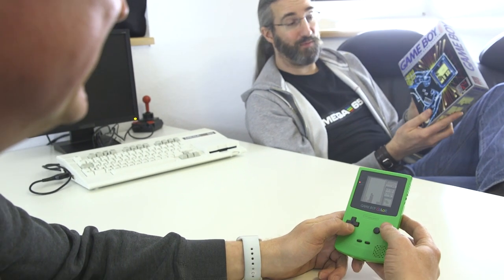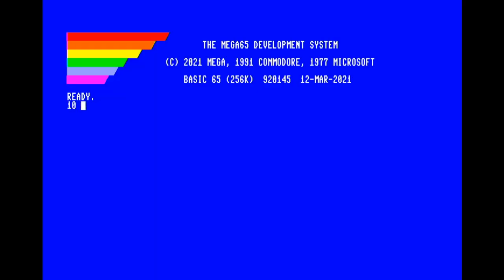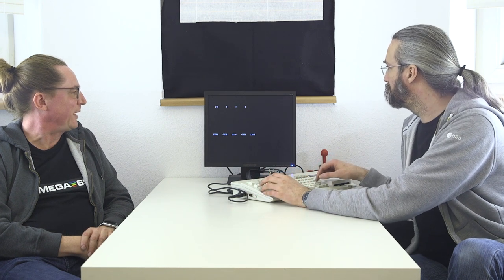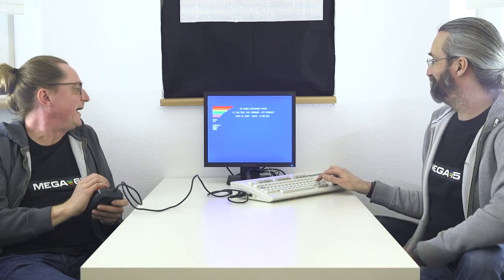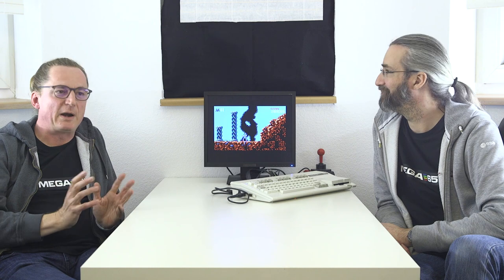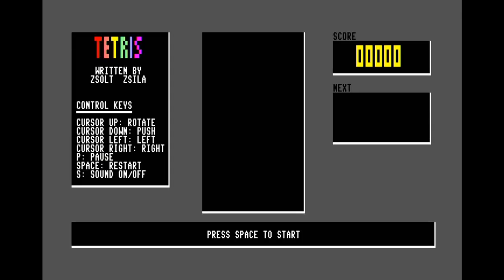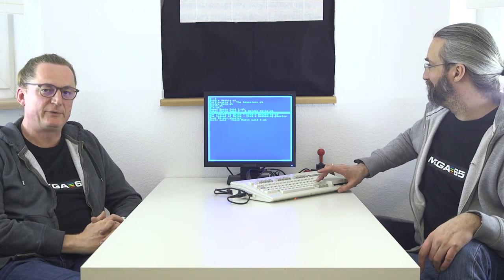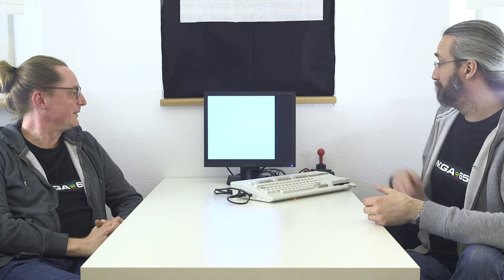MEGA65 Update Video March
2:52 MEGA65 ROM (by Bit Shifter)
5:00 MANCHE - MOD Player
7:18 Game Tech Demo by Shallan
11:35 BASIC Competition
13:08 TETRIS (in BASIC)
14:57 GameBoY Core
16:48 Super Mario